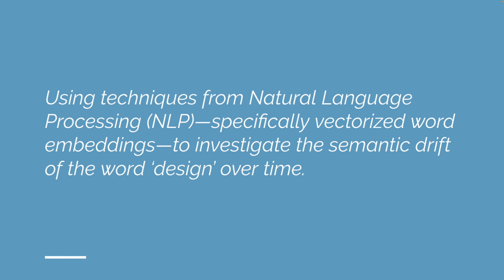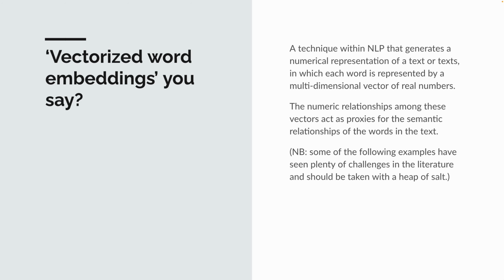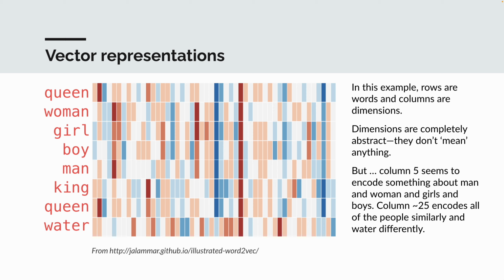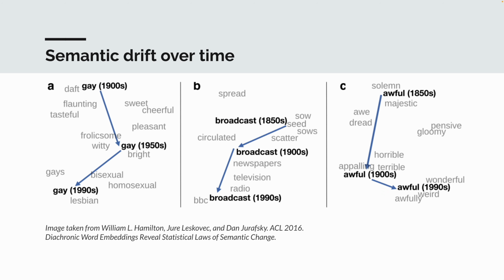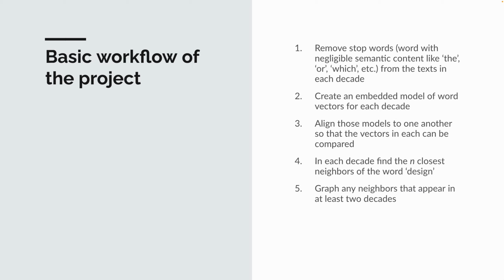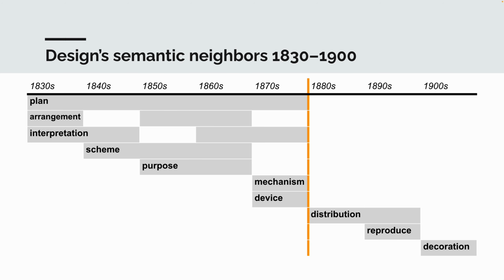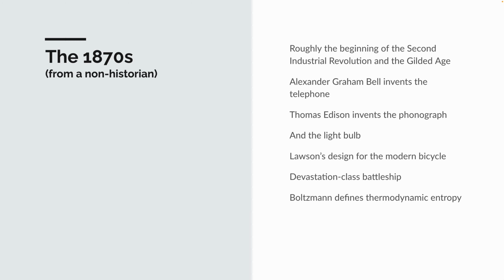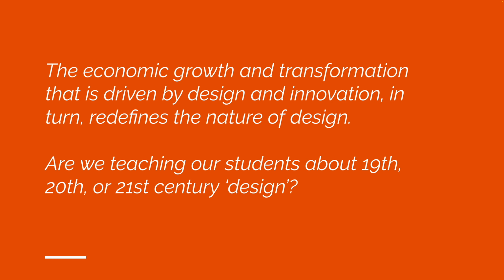What We Talk About When We Talk About Design: A Diachronic Investigation Into the Word ‘Design’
Nathan Matteson
Associate Professor
DePaul University